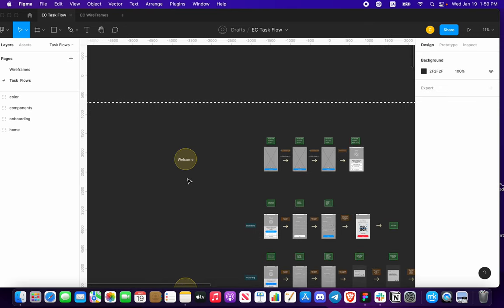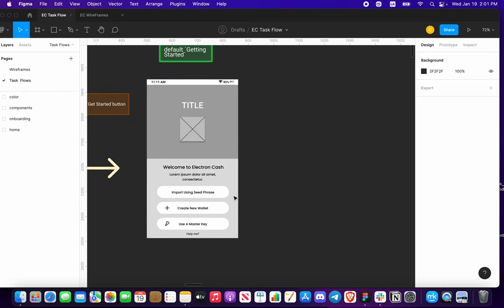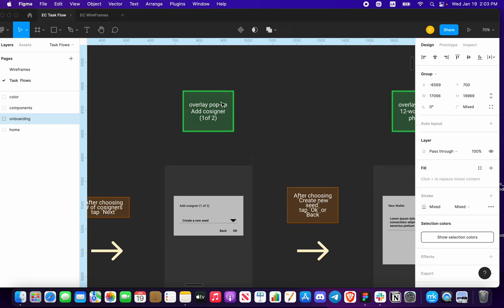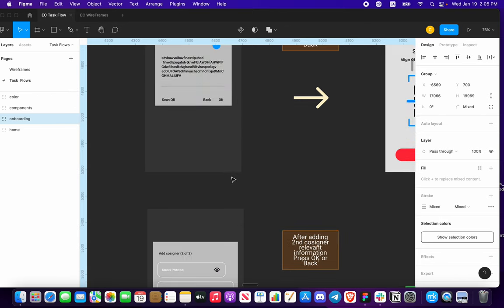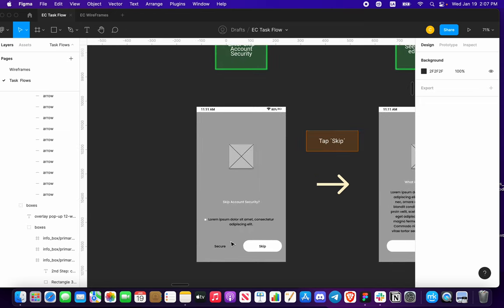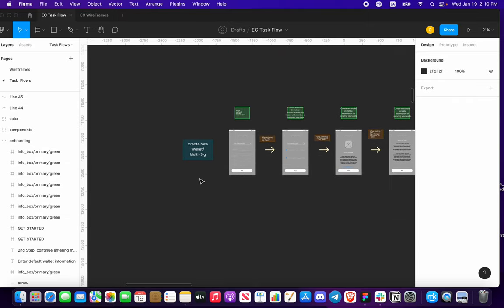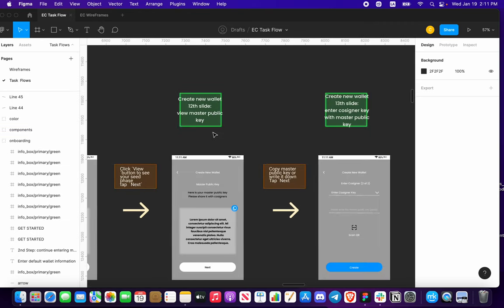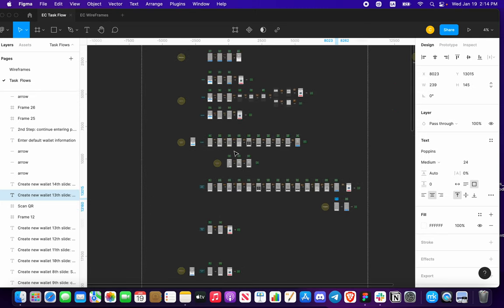Electron Cash Mobile Wallet Community Feedback #1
Please send us your feedback on the work so far via twitter, youtube comment or whatever format suits you. TIA.